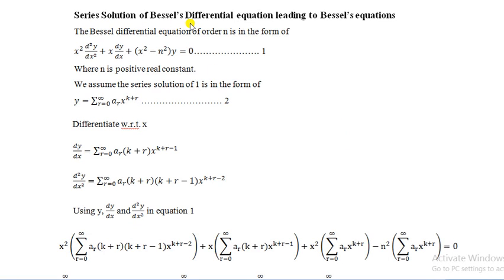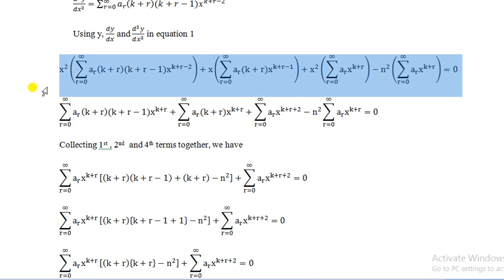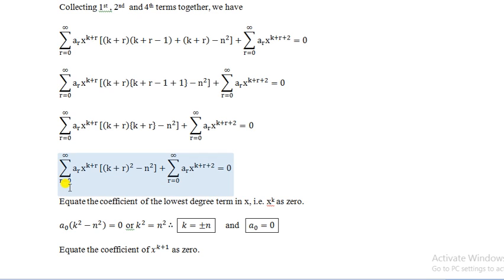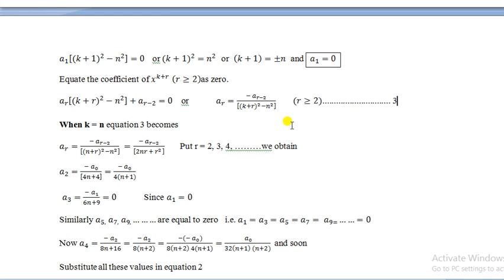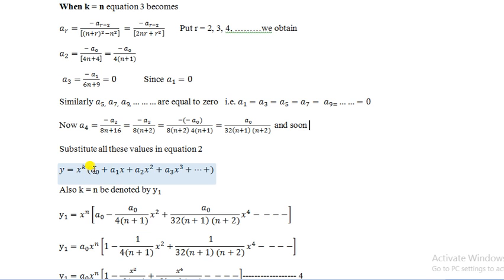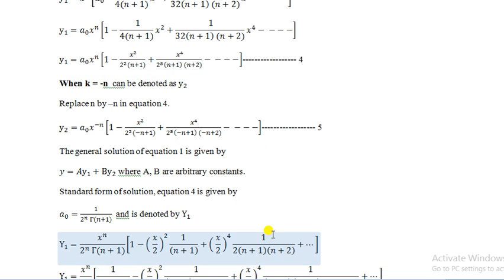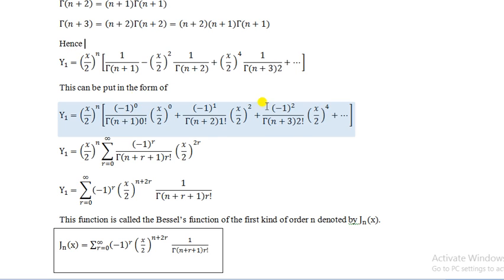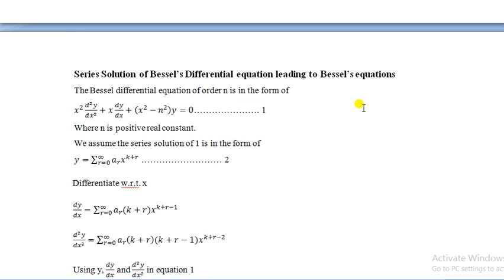Module:4 Bessel's DE